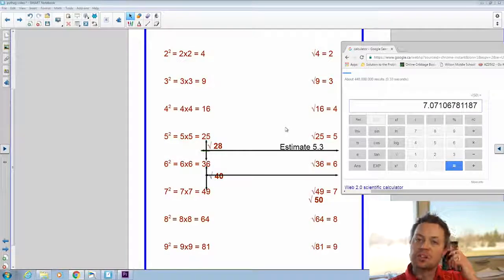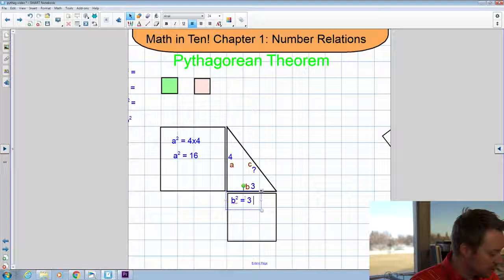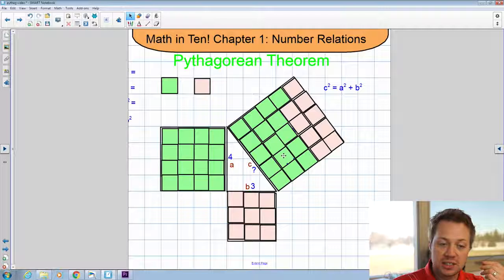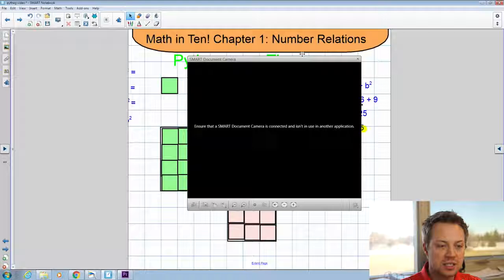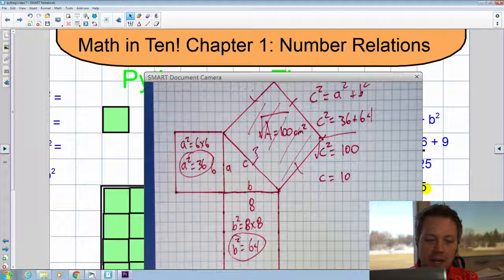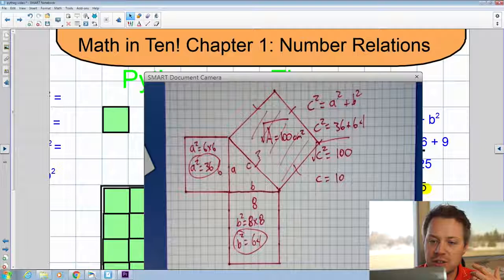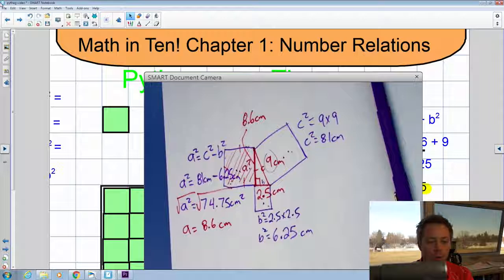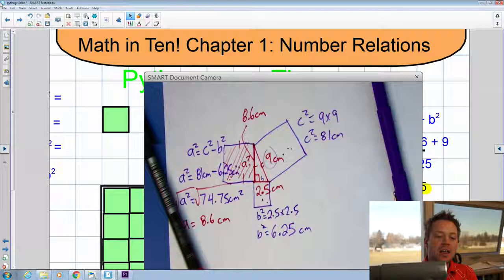Grade Eight Math - Pythagorean Theorem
MathLinks 8 Chapter 3; 3.2, 3.4
MathFocus 8 Chapter 1; 1.6